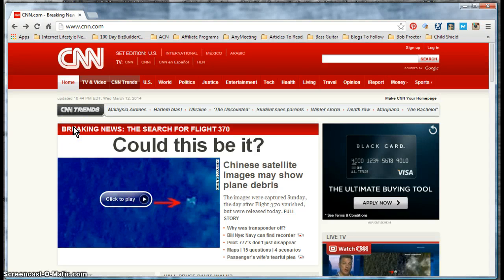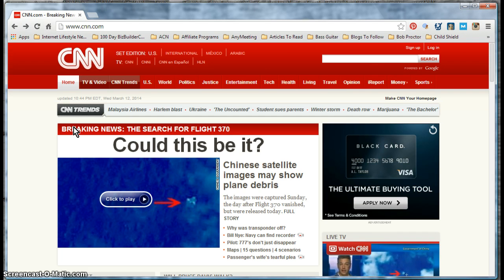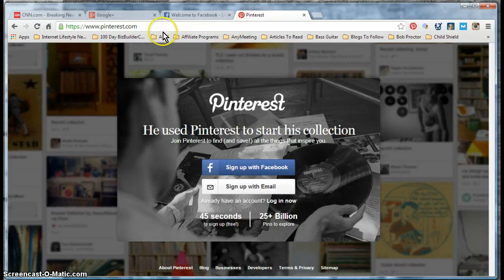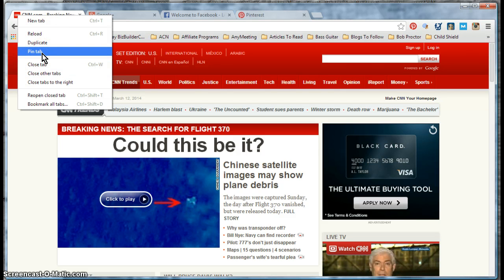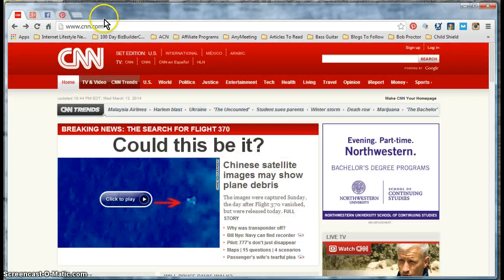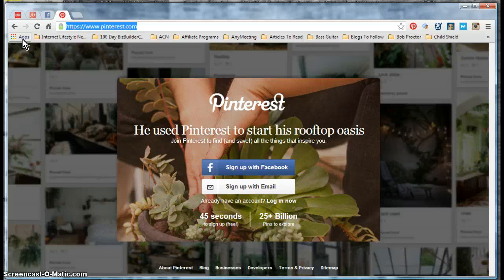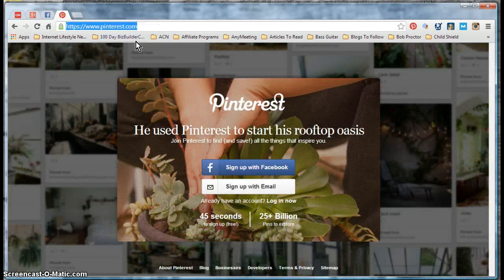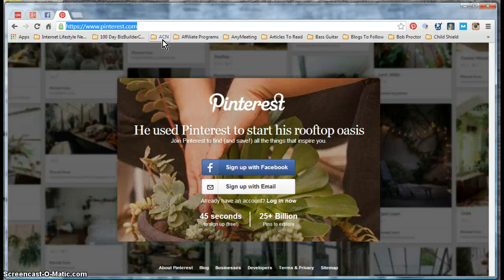Google Chrome Tips: Internet Lifestyle Network Video Challenge 40/100